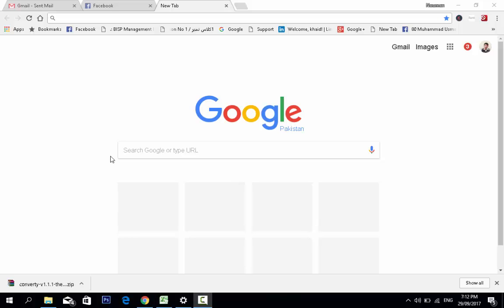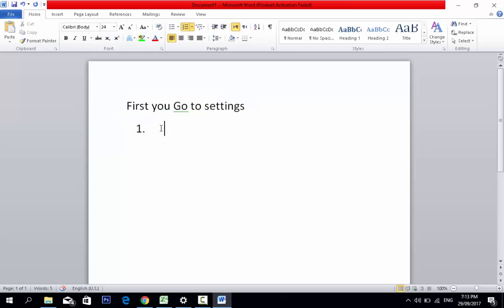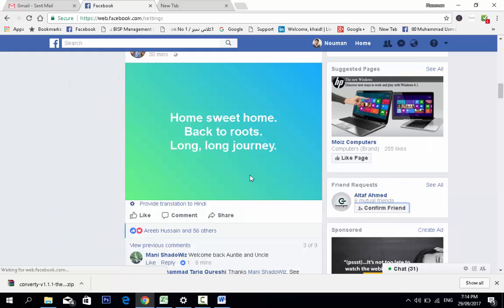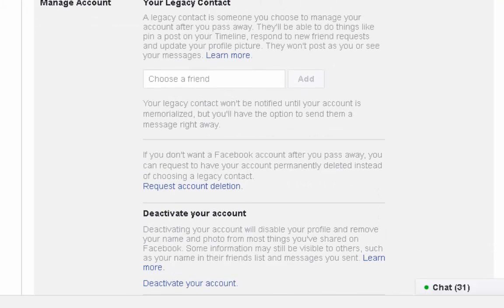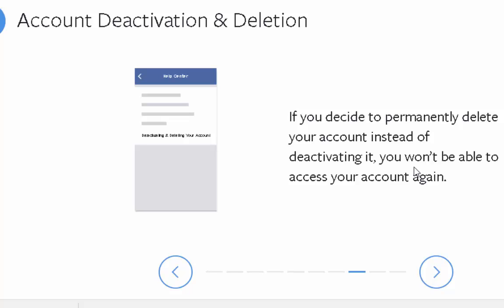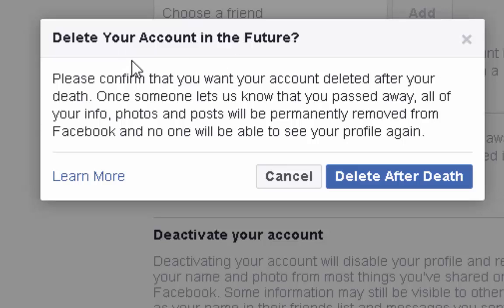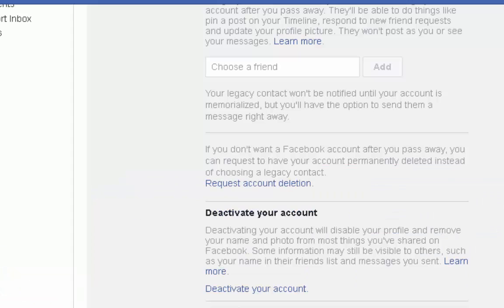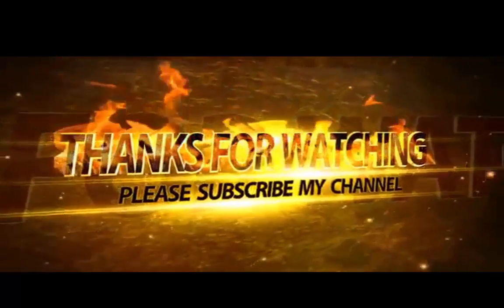how to delete facebook account